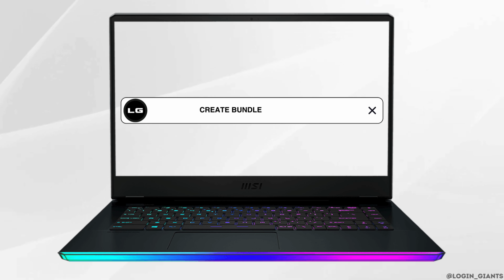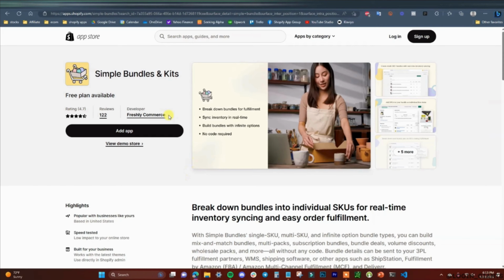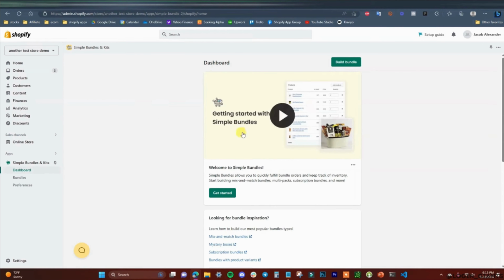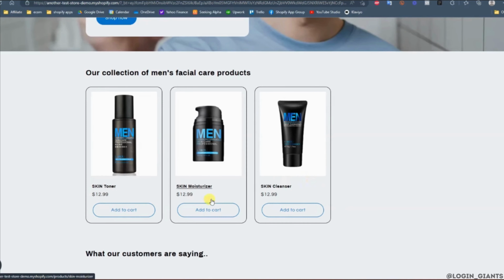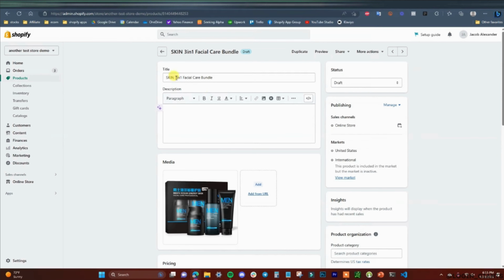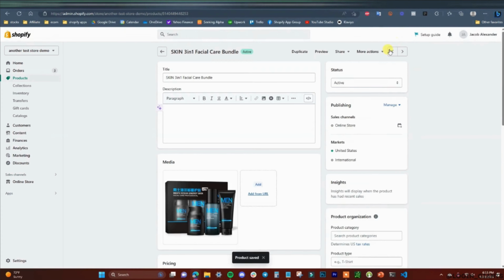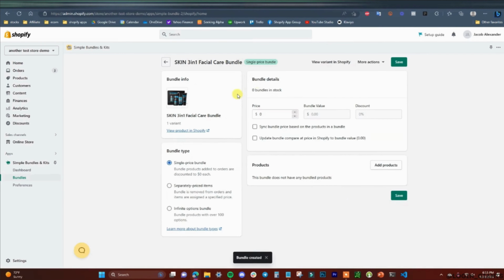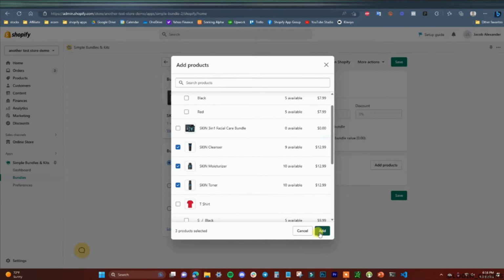How to Create Product Bundles on Shopify (2024)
🌐💼 How to Connect Your Domain to Shopify (Full Guide)

Ready to establish your online presence with Shopify? Follow this comprehensive guide to learn how to connect your domain to Shopify and start building your e-commerce website with a custom domain name.

In this guide:
0:00 - Introduction
0:05 - How to Connect Your Domain to Shopify (Full Guide)

This detailed tutorial provides step-by-step instructions on connecting your domain to Shopify. Learn how to access your Shopify admin panel, navigate to the domain settings, add your existing domain, configure DNS settings, and verify domain ownership to complete the connection process seamlessly.

Elevate your online store with a custom domain by following this full guide to connecting your domain to Shopify!